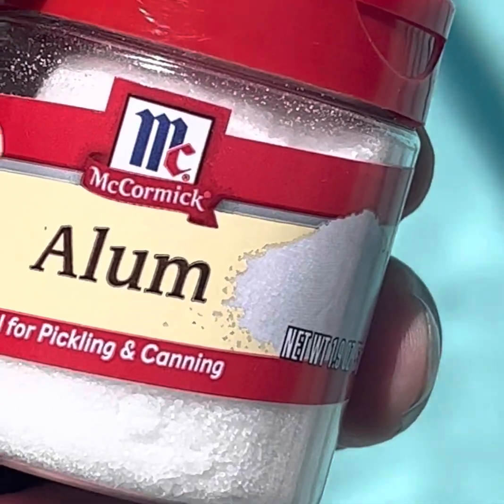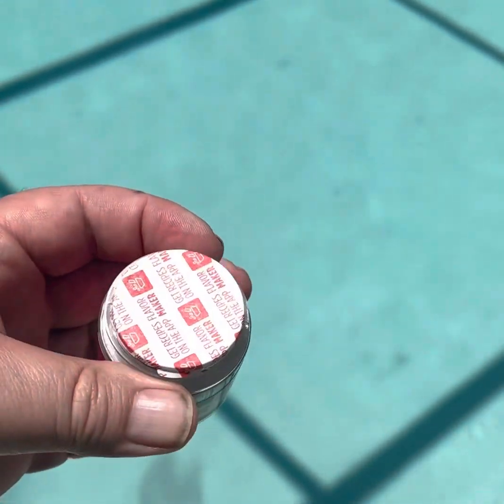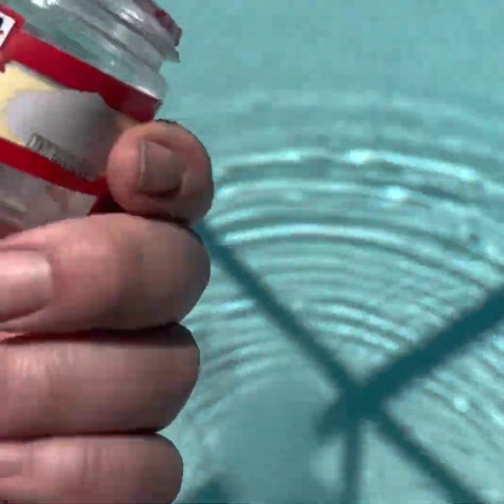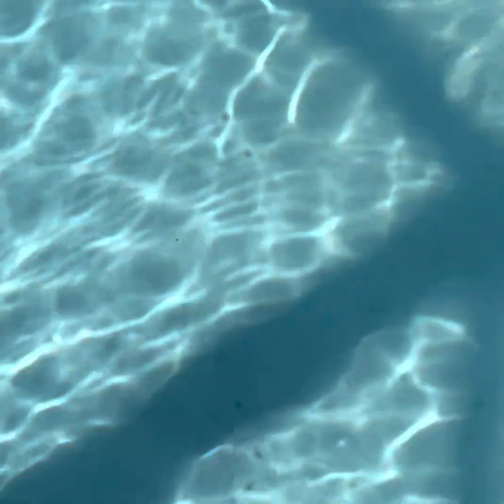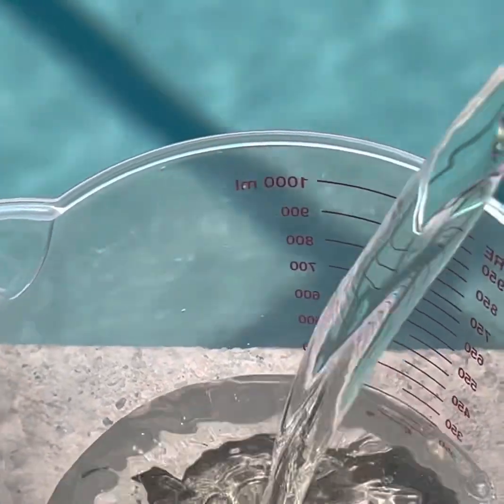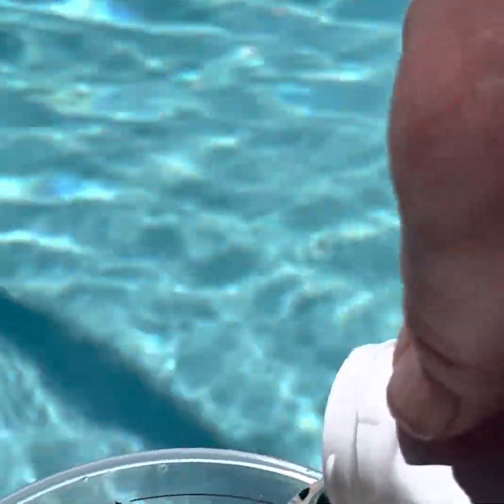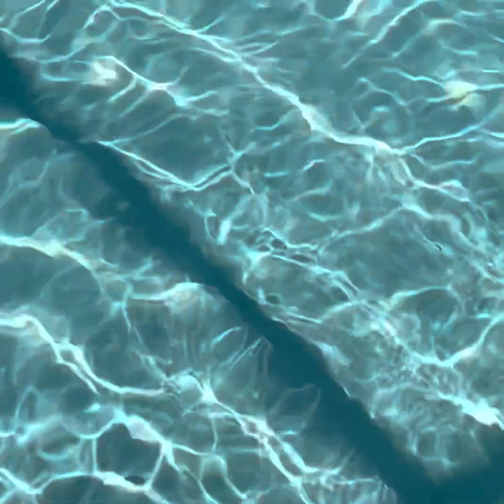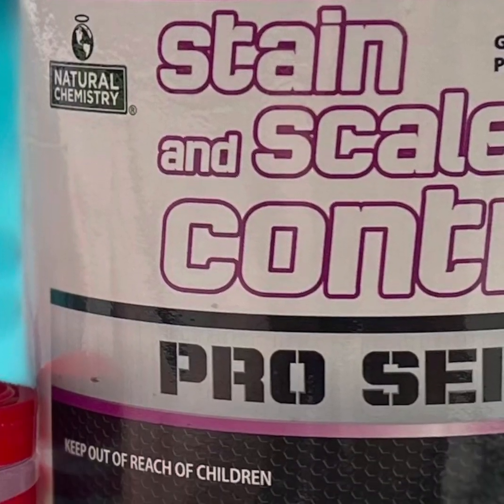Spice hack for pool stains - Pool professional only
Ascorbic acid (vitamin C) works great for getting rid of iron stains but for copper not so much.  @McCormickVideos  Alum can quickly remove fresh copper stains but don't add a lot - just a light sprinkle in a small area. For a  large area, a portavac will be required to remove the floc. This gets a little into chemistry and the reactivity series of metals.  This is a channel for pool pros and it is assumed the viewers have a level of knowledge well above the DIY user. This is not recommended as a DIY and should only be conducted by a pool professional.